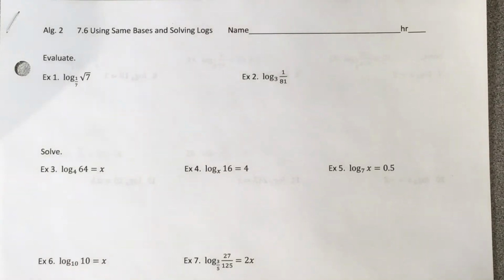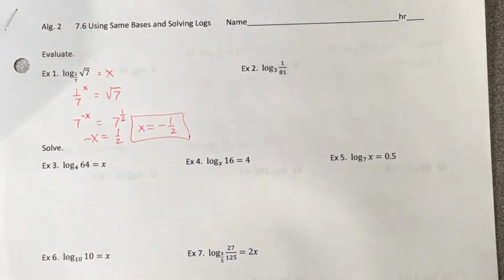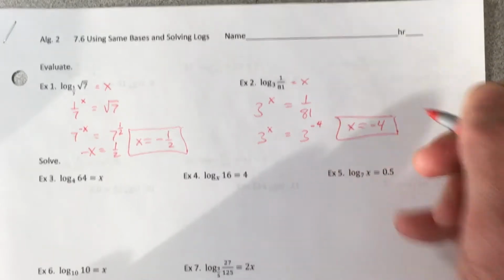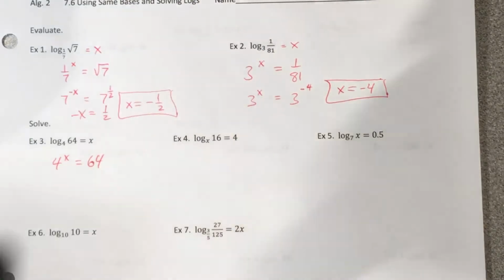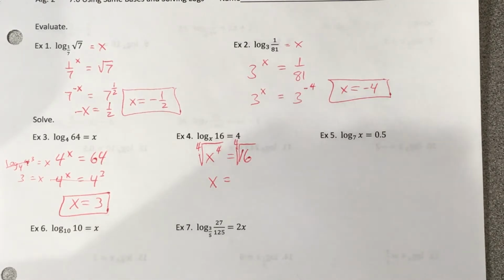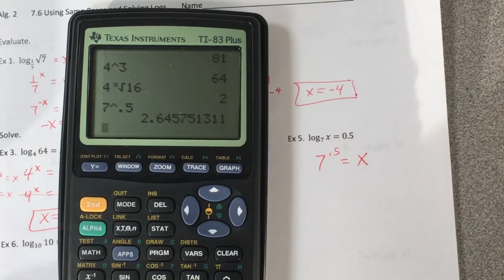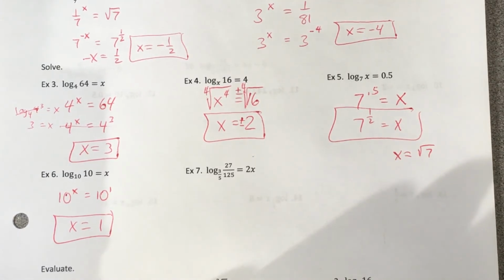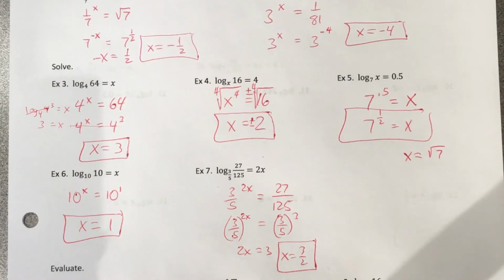7.6 Using Same Bases to Solve Logs